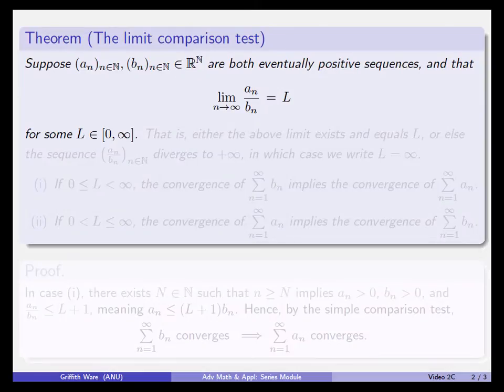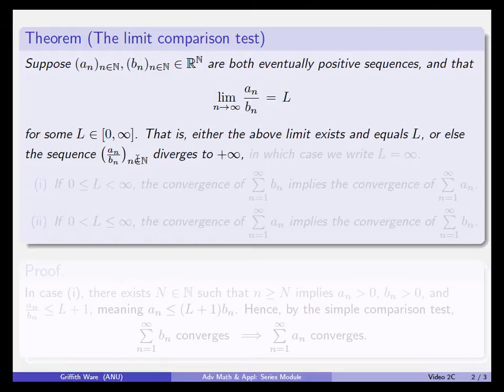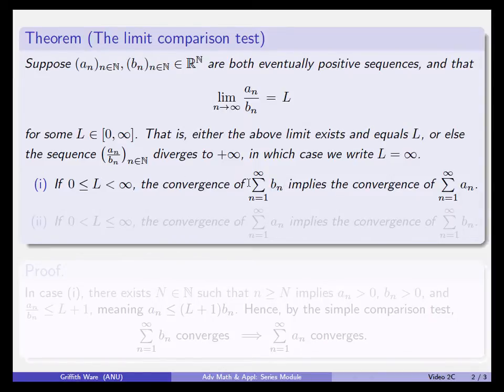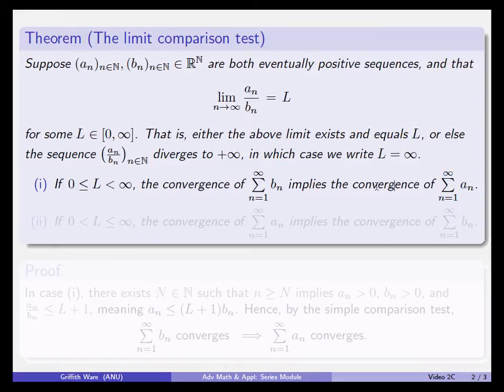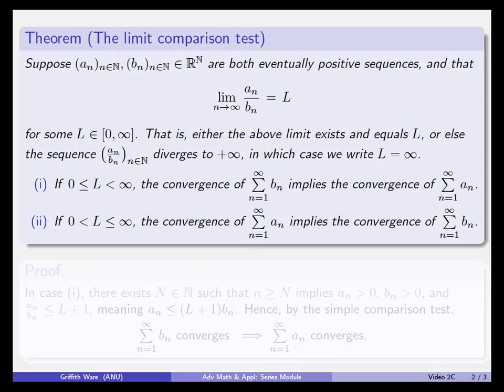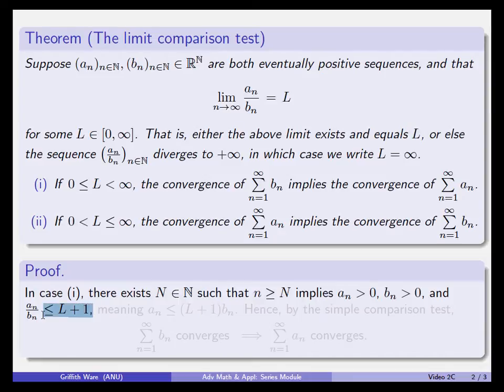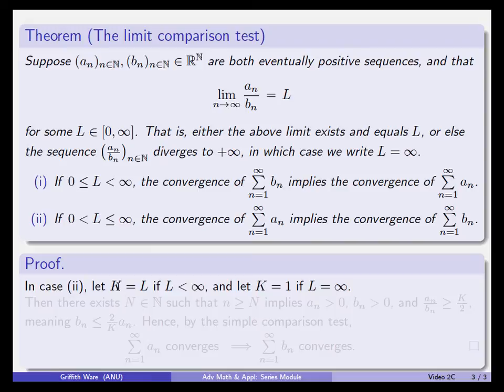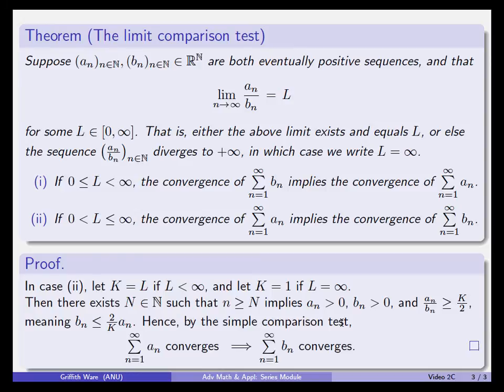ANU_MATH1116_2015_Video2C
Copyright Australian National University; MATH1116 Series of Real Numbers Module